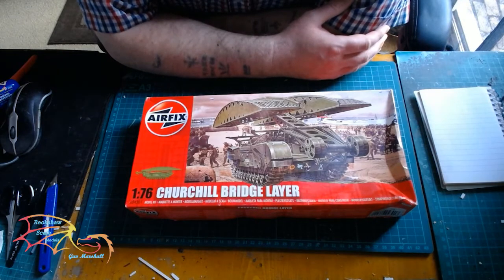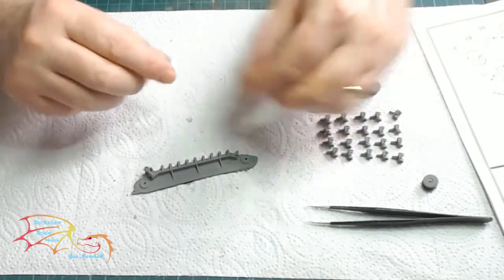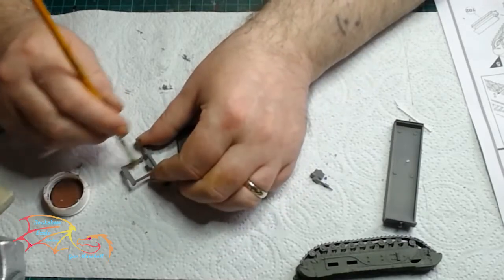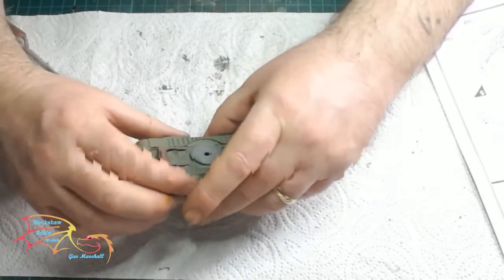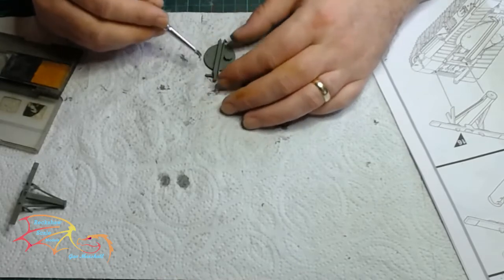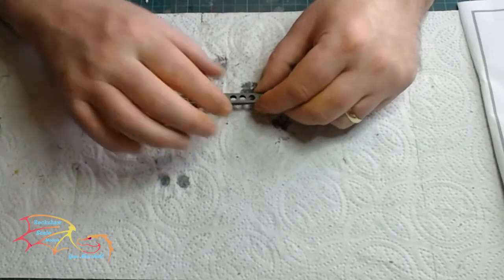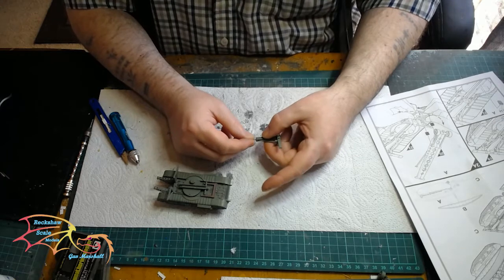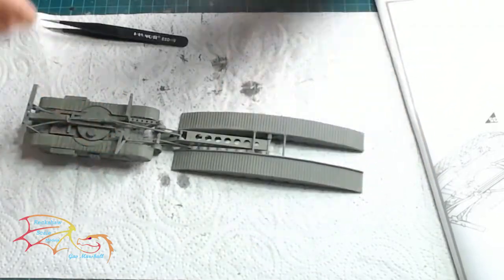Airfix Churchill Bridge Layer Scale 1/76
Start to finish build of the Bridge Layer.